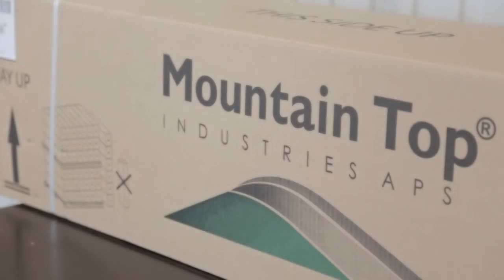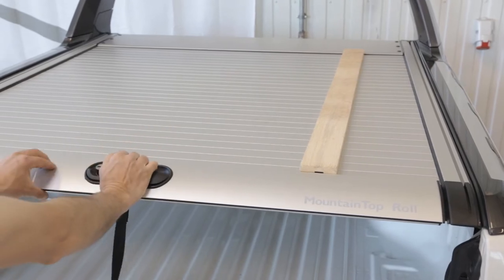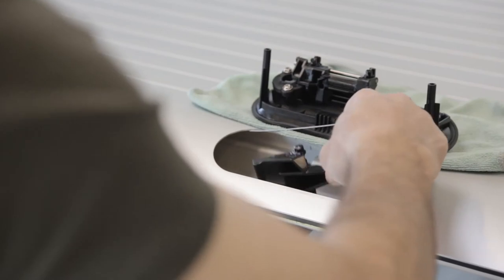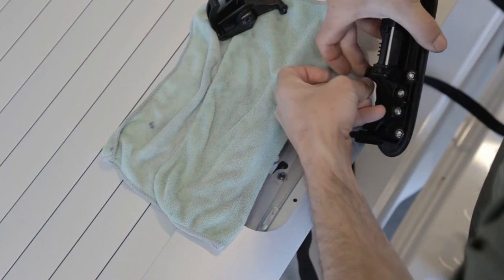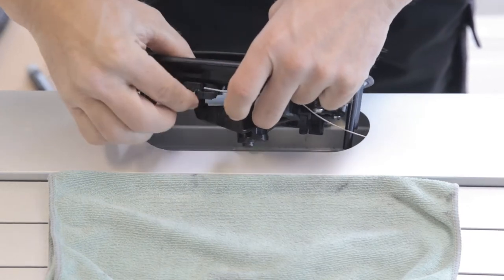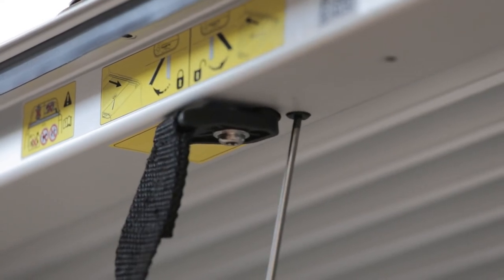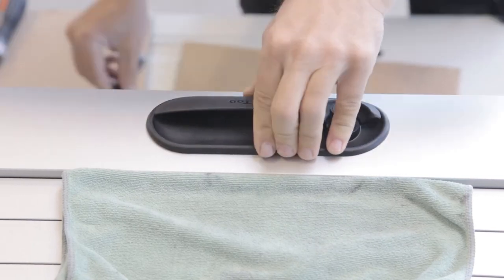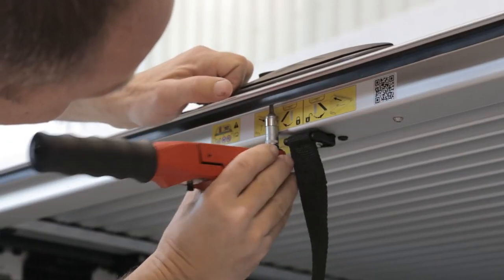Replacing the locking handle on a Mountain Top Roll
This video will show you how to replace the locking handle of your Mountain Top Roll Cover. Replacing the locking handles requires only a wooden stick and a screwdriver, and the process is straightforward, if you follow the guidelines of this instruction video.

We appreciate that you have chosen a Mountain Top product, and you are always welcome to contact our excellent customer service for further information on the replacement of locking handles on the Mountain Top Roll cover or if you have other questions about Mountain Top products or Mountain Top Industries.

When replacing your locking handle, please remember to follow the instructions in the video to ensure, that the removal of the old and installation of the new locking handle is done right. If you have difficulties with the process, please contact customer service.

Mountain Top is proud manufacturer of top-of-the-line products and accessories for the demanding global pick-up truck market. We develop and produce our roll covers and other pick-up products from our headquarters in Copenhagen, and we always offer highest quality products as well as excellent customer service.

If you want to learn more about Mountain Top, visit our Feel free to contact our customer services, if you have questions about the replacement of locking handle or other questions about our products.